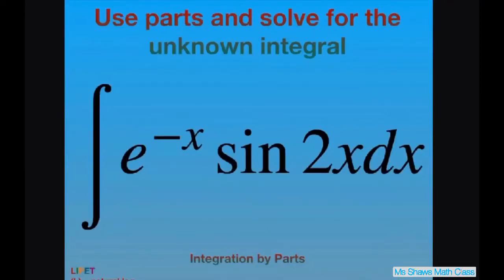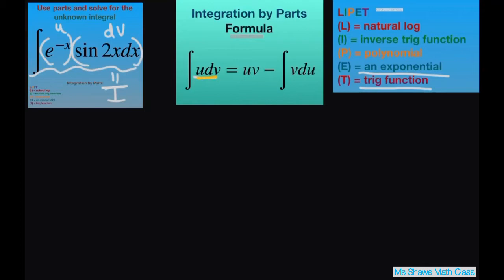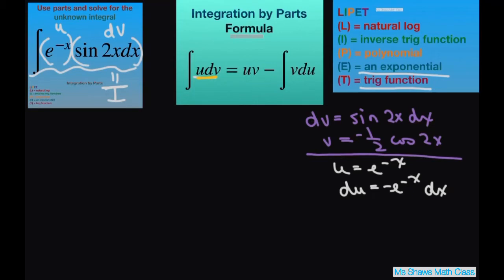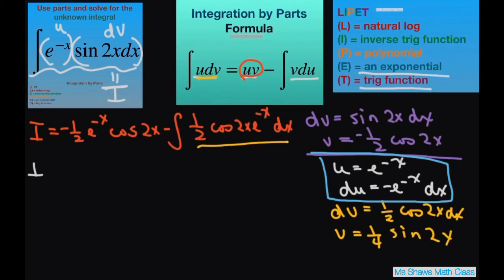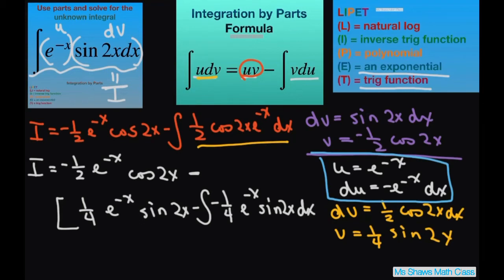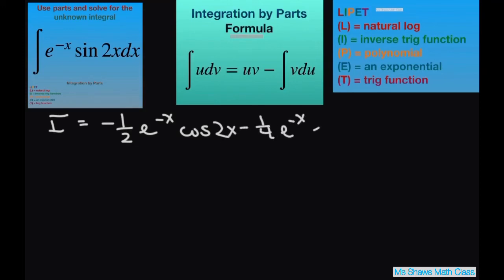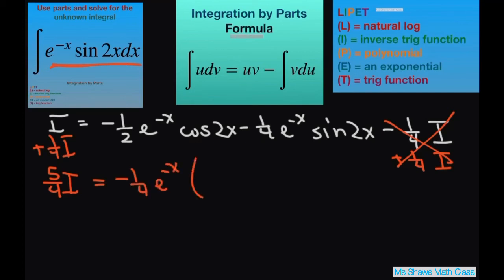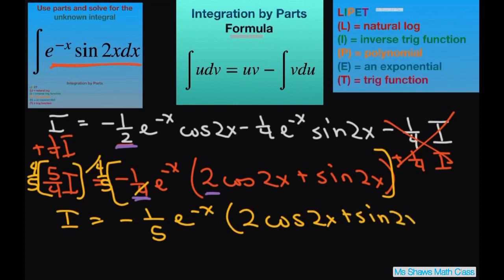Use integration by Parts and solve for the unknown integral e^-x) sin 2x dx